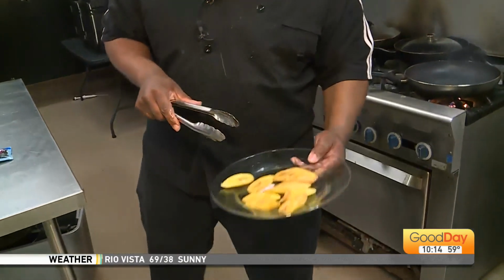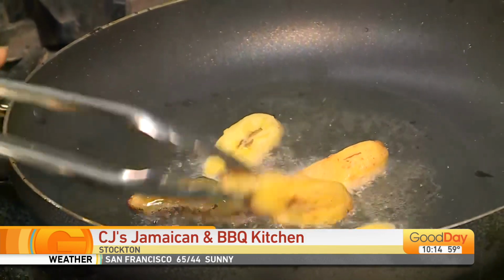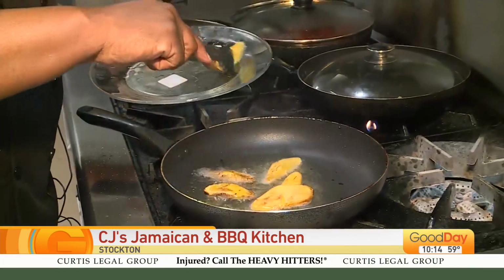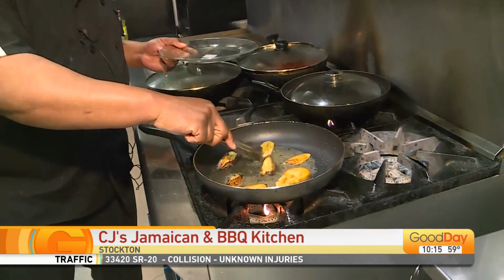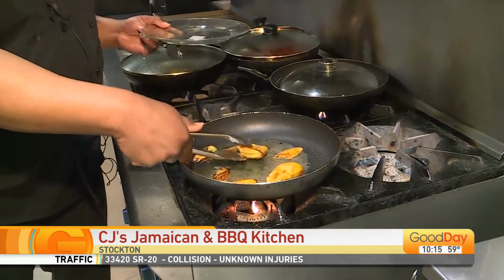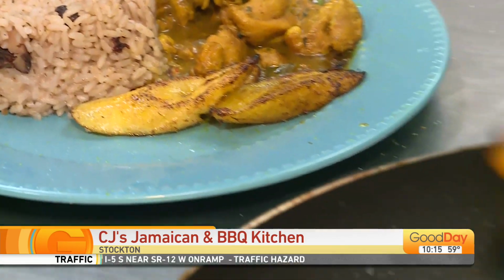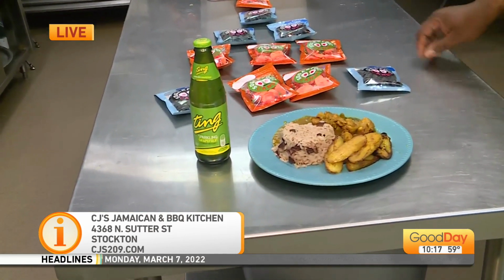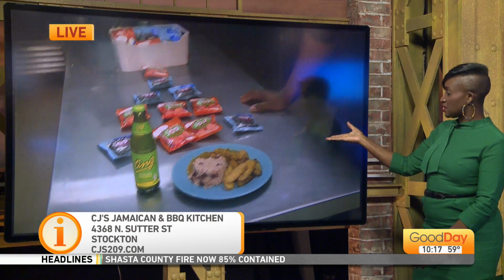CJ's Jamaican & BBQ Kitchen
Nothing gets your mouth watering like fried plantains!